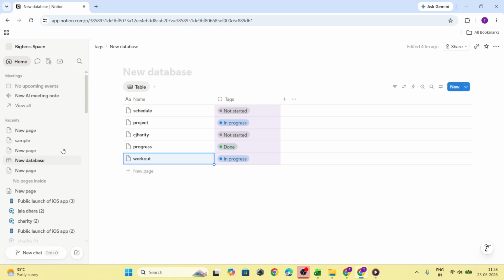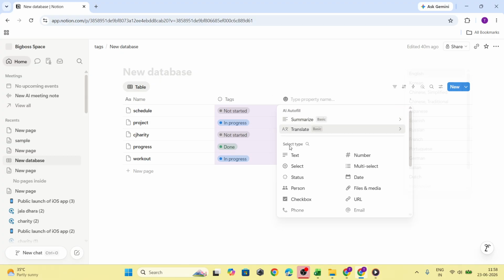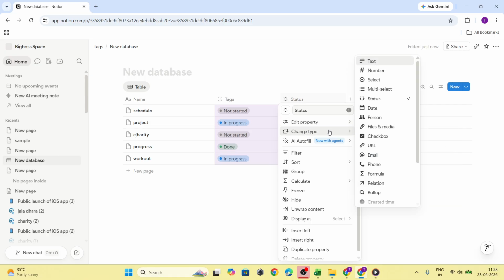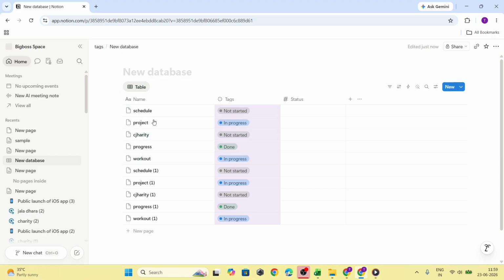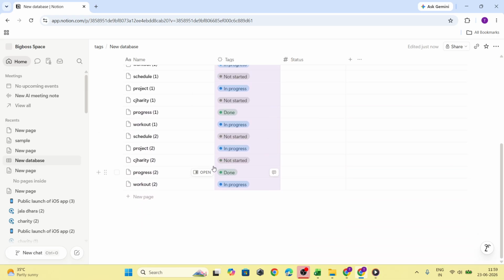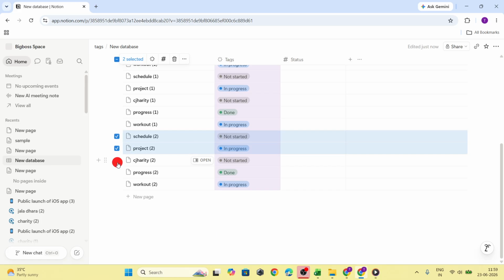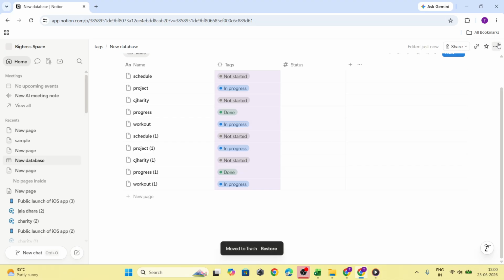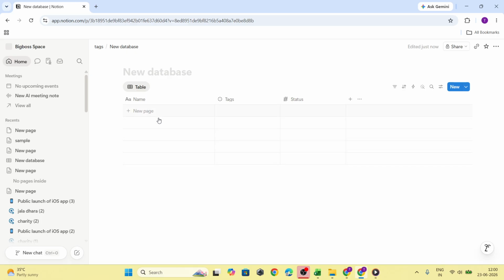How To Duplicate A Database In Notion - Full Guide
Learn how to duplicate a database in Notion to save time and streamline your workflow. This Notion tutorial covers the easiest way to copy databases, duplicate Notion templates, and move your data across pages or workspaces.